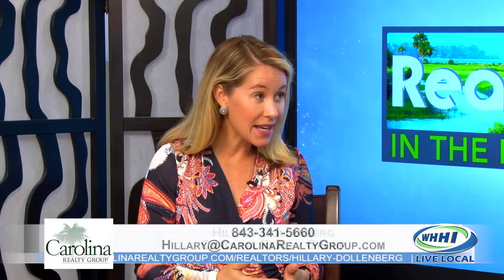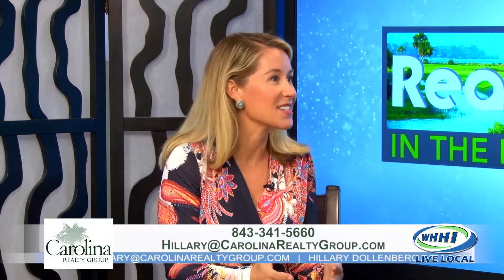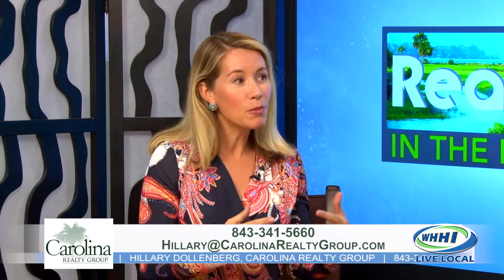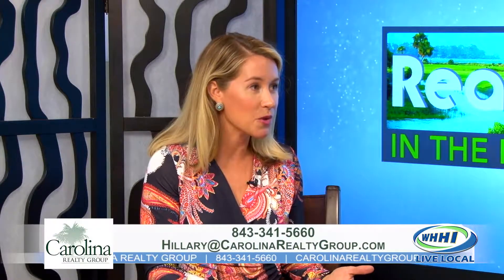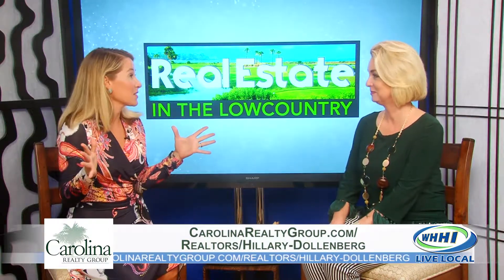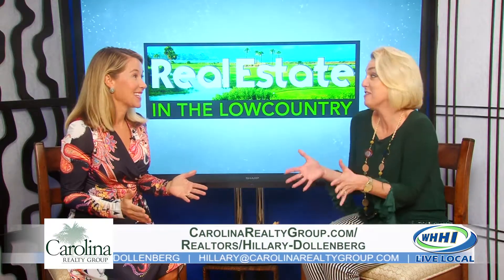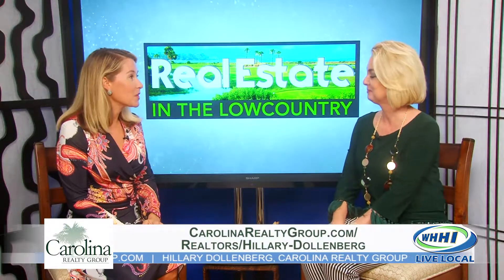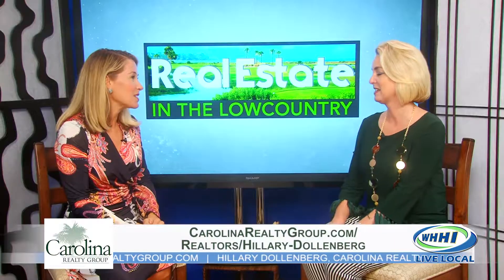REAL ESTATE | Hillary Dollenberg, Carolina Realty Group | November 2019 | WHHITV